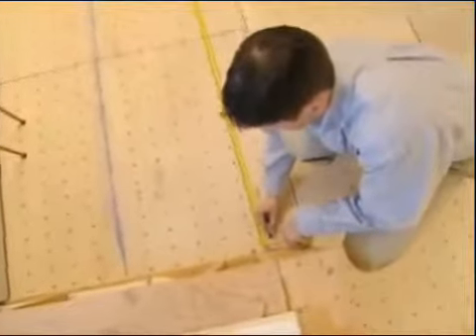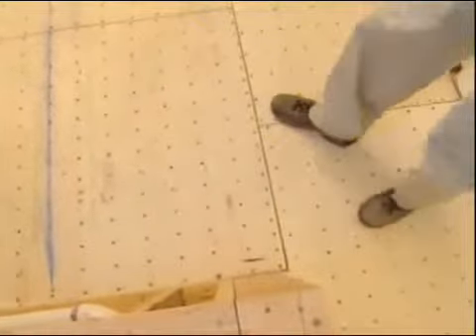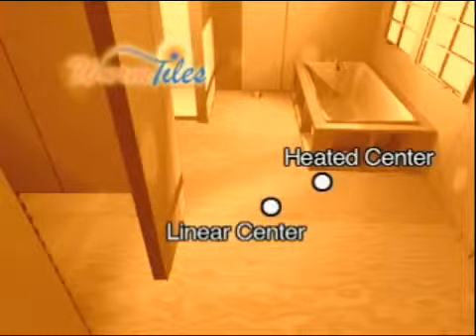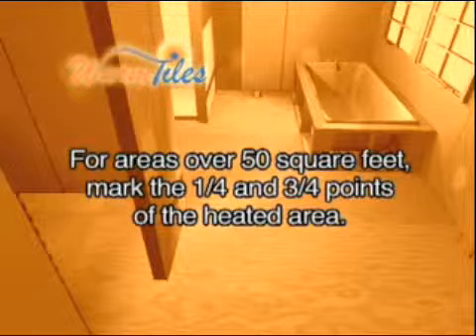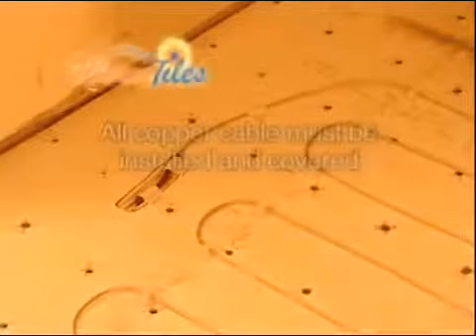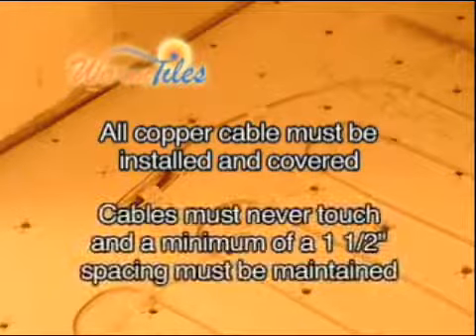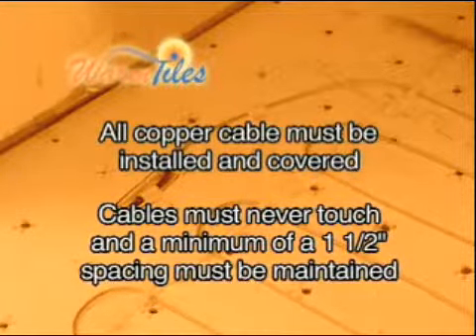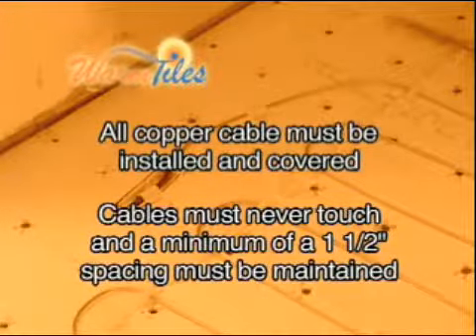Warm Tiles Installation - Cable Installation on Plywood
For a quiet, unseen addition that adds a cozy feel to a naturally cold tile or stone floor, use the EASYHEAT® Warm Tiles® system from Tile For Less. Warm Tiles electric floor warming does the job easily and economically. Let us guide you through the general steps involved during the Warm Tiles Installation - Cable Installation on Plywood process. These installation clips are meant as a reference tool only. Remember to read the Warm Tiles written installation instruction brochure included in your kit before you begin.